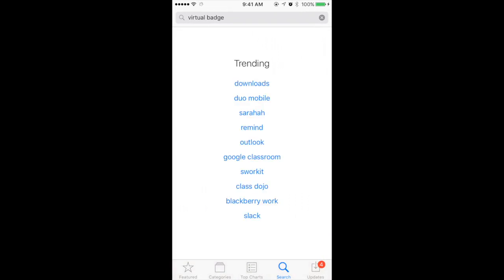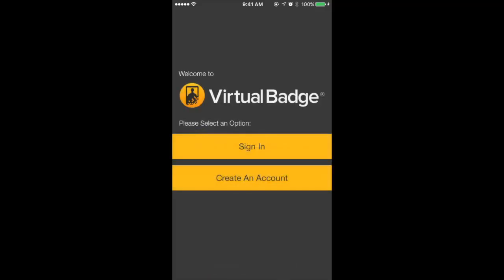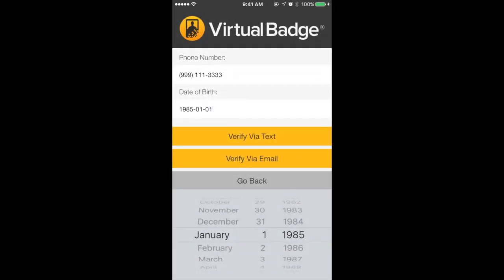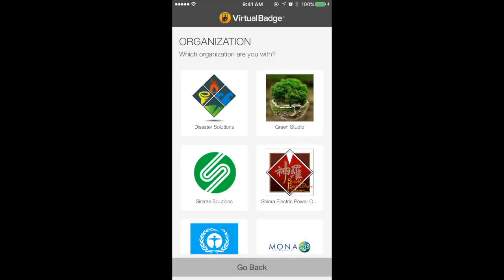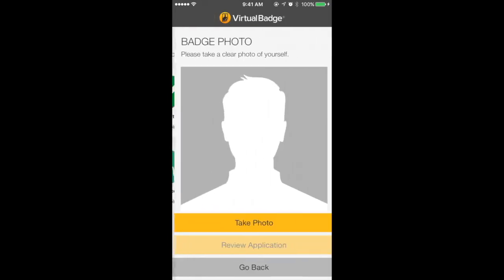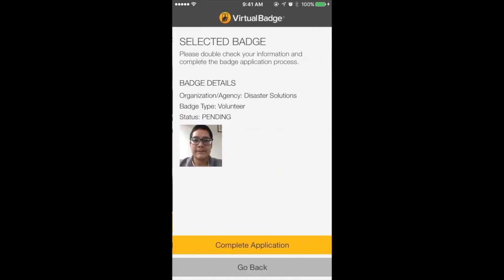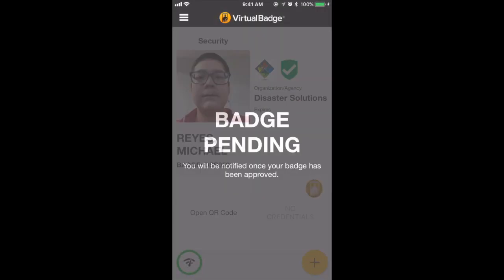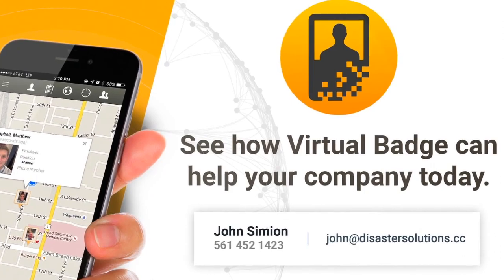How to Request a Virtual Badge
Watch this video to learn how to make a Virtual Badge account and request a badge.